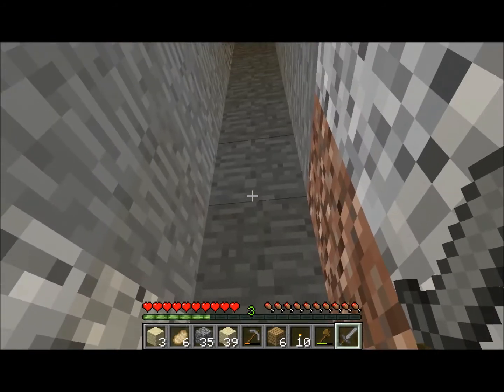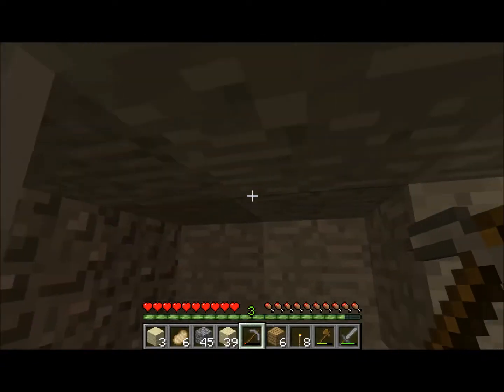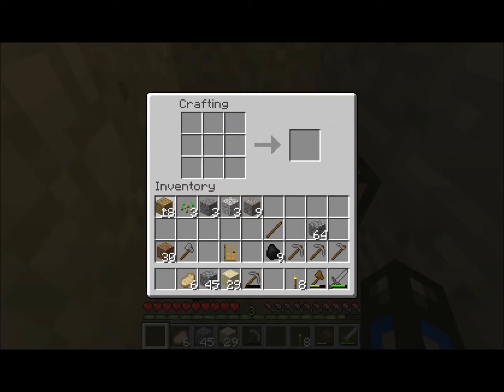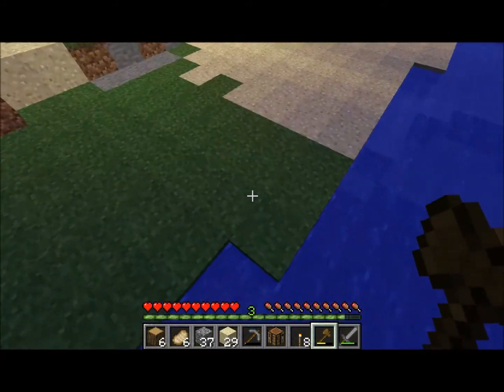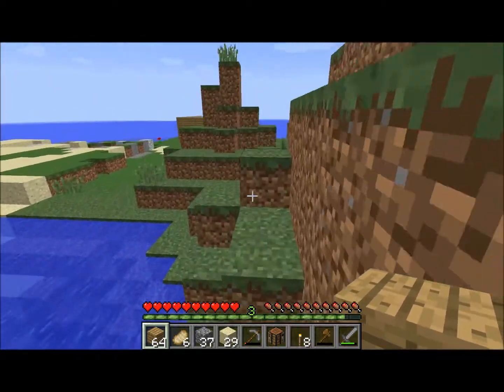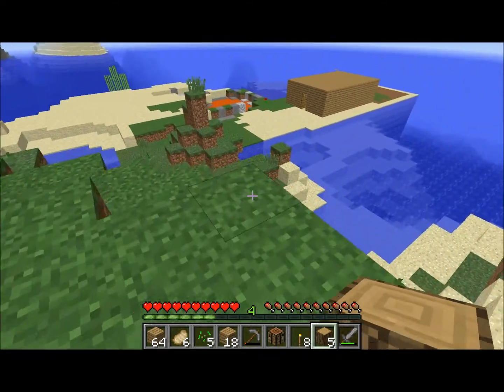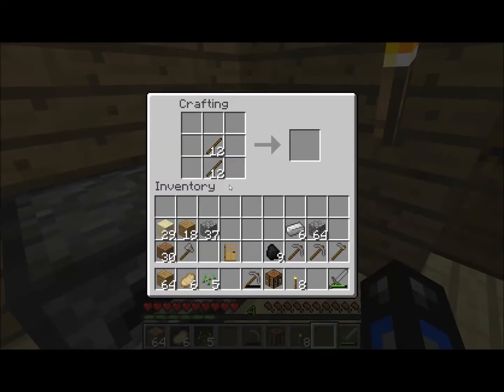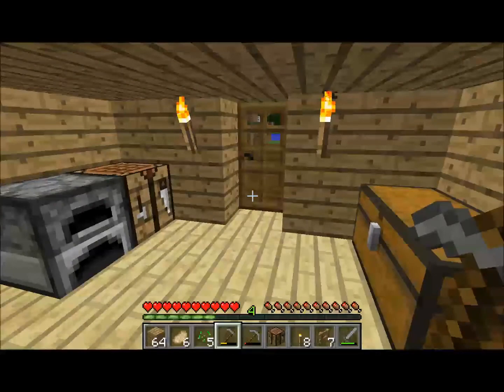Minecraft - Survival - New Season - Part 6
Minecraft is back! Lets build! Craft! Live! Die! and Die again! Farm! Wolf Dog? or Dog Wolf? Lets find out!